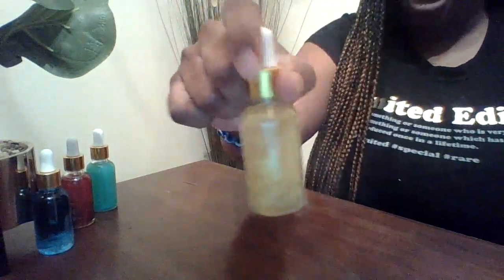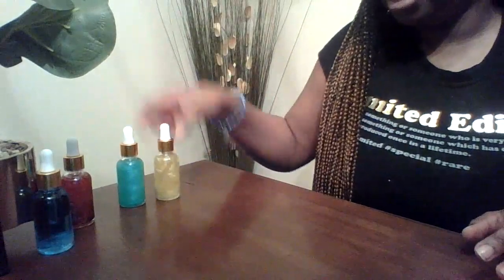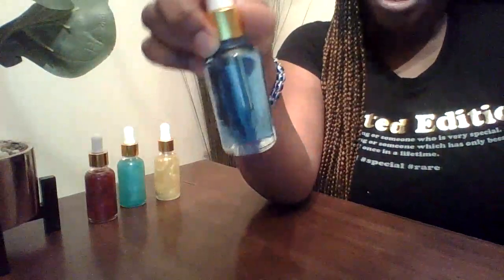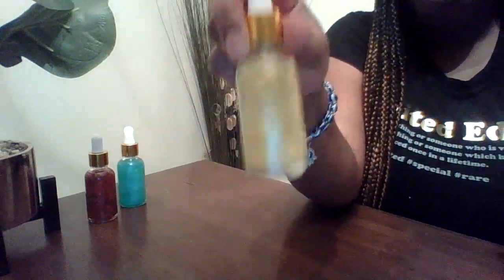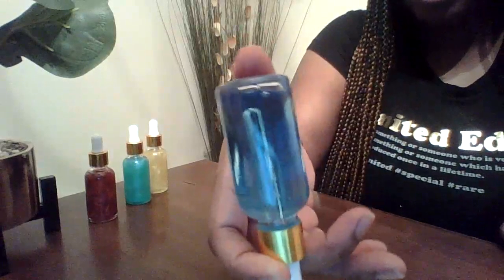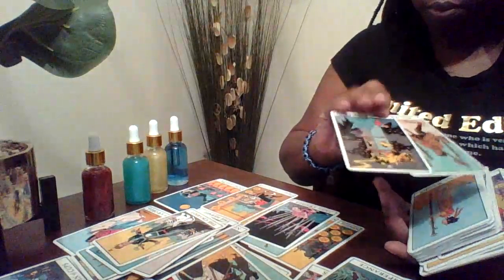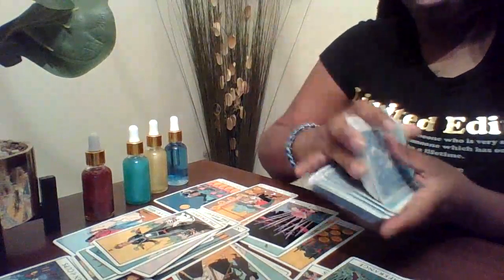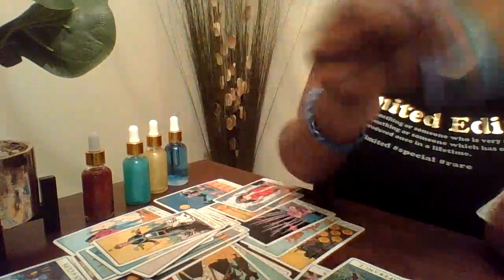Leo February 2021| WARNING!! 5,6 Grab your Crucifix ....7,8 Better Stay Up Late!!